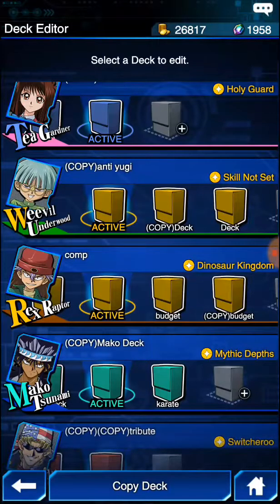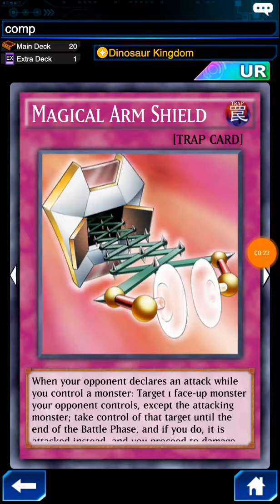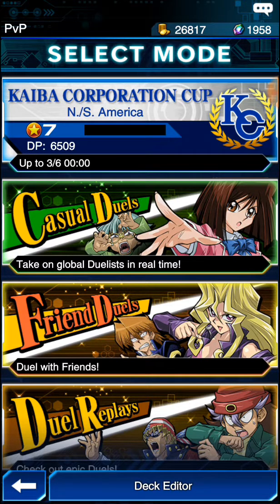Yugioh duel links: The best tech for the KC Cup